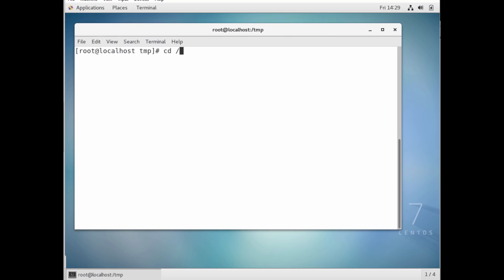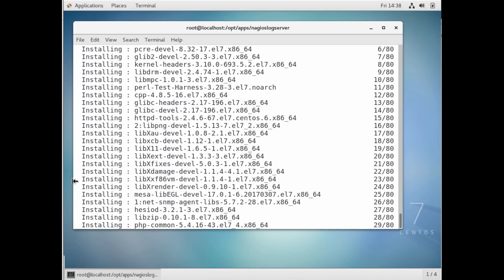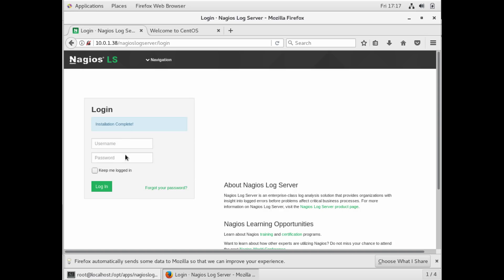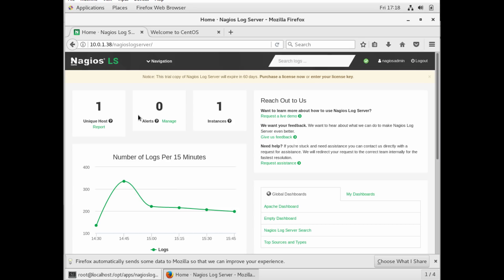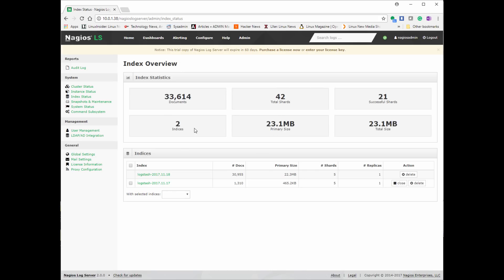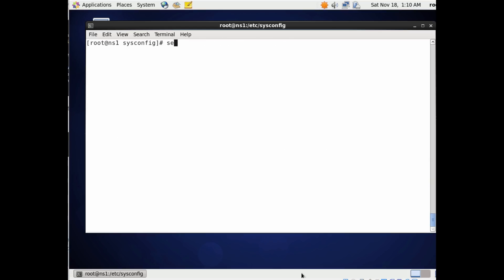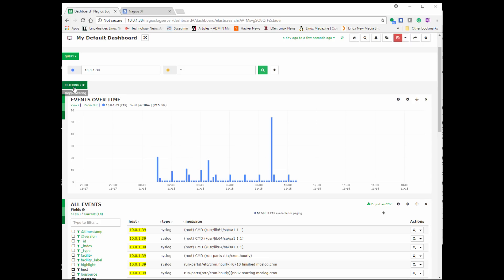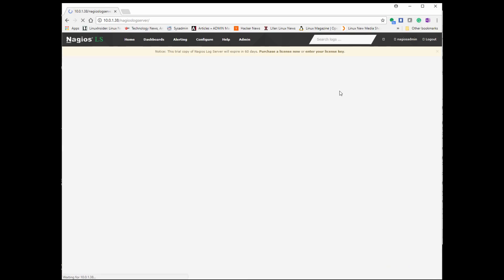Linux SysLogs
A tutorial on how to configure the NEW Nagios Log Server plus how to add Clients (Linux a). Nagios Log Server is a powerful enterprise-class log monitoring and management application that allows organizations to quickly and easily view, sort, and configure logs from any source on any given network. Log Server is designed to analyze, collect, and store log data based on custom specifications, and provide users with extended insight into the data on their network’s infrastructure

Please let me know how you are using Nagios Log Server in your environment.